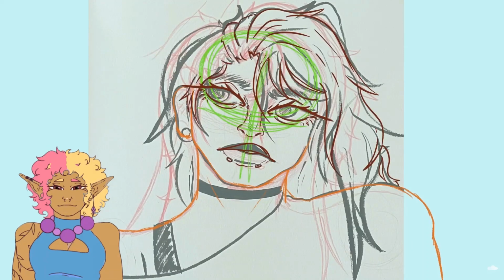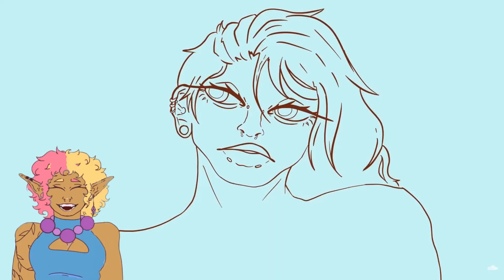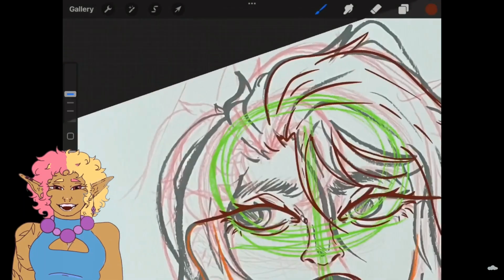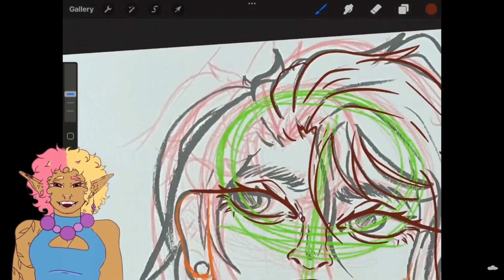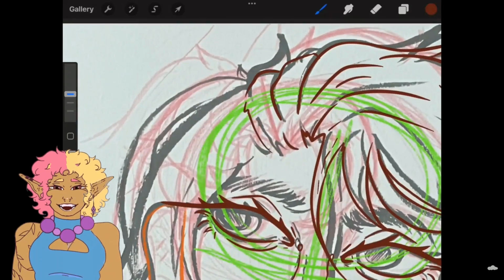Turning a Sketch into a Digital Art Piece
I had a lot of fun making this artwork, my favorite part has to be the line art by far.